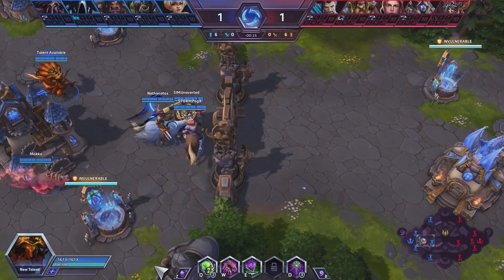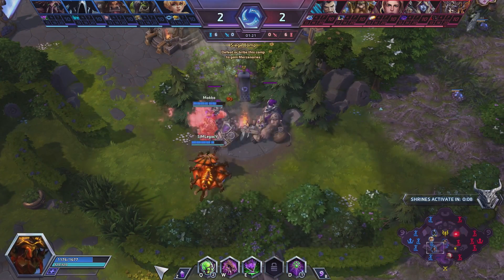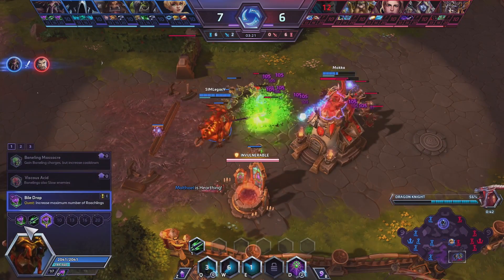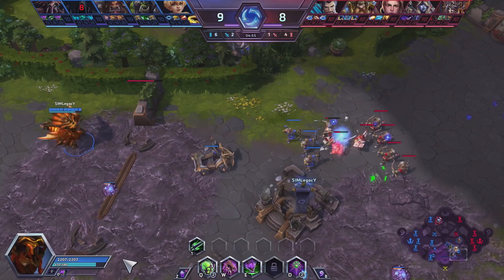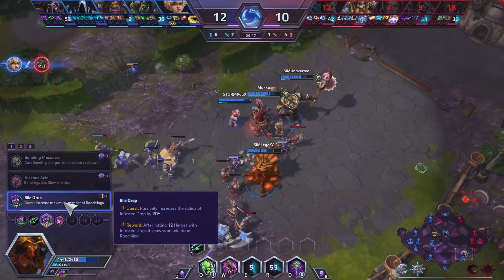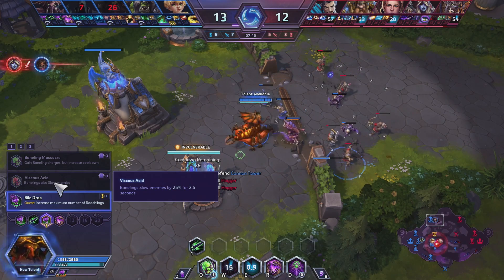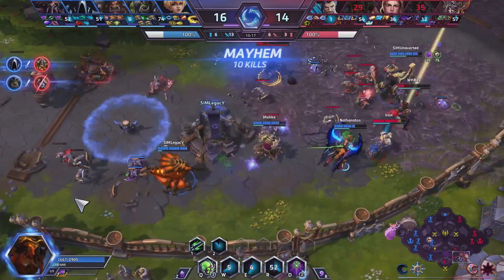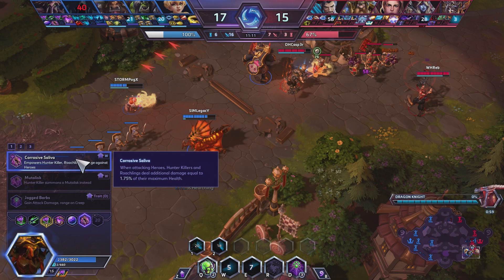How to Play Zagara - Heroes of the Storm Hero Guide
A very exciting last pick Zagara for Dragon Shire! Is Zagara reliable in the current meta? Who does she counter? What build can we use in this situation?! All of that and more with our good friend @KyleFergusson! Asking Legacy the questions that matter!

HeroesHearth Linkage:
Cast:
Kyle Fergusson

Plz Notice Us YouTube Senpai

heroeshearth ccl,  heroeshearth esports,  heroes of the storm 2021, kyle ferguson, heroes of the storm esports 2021, heroes hearth,  heroes ccl, heroesccl season 4